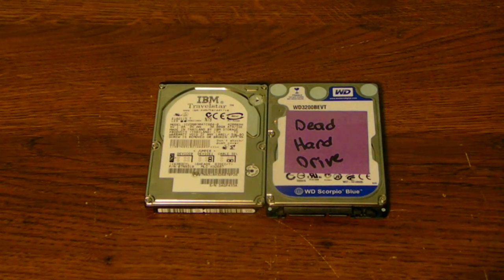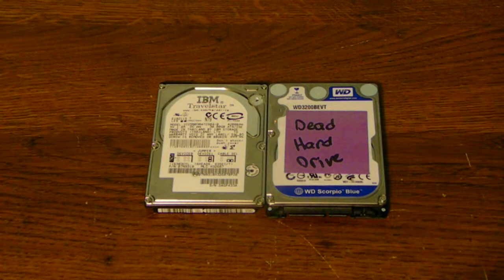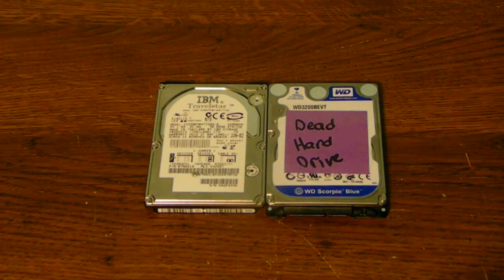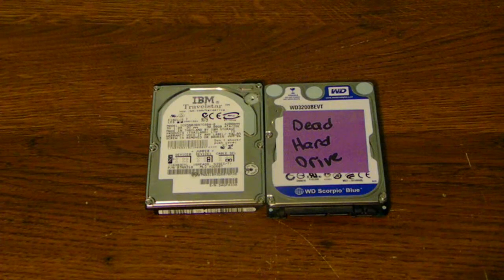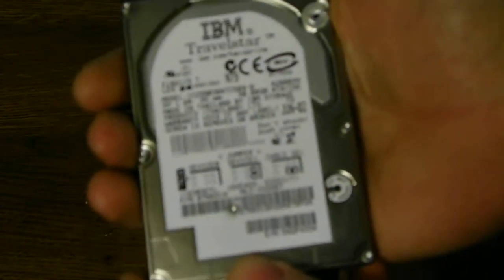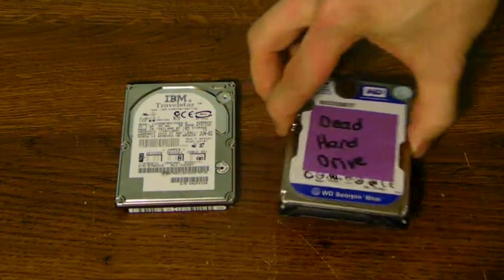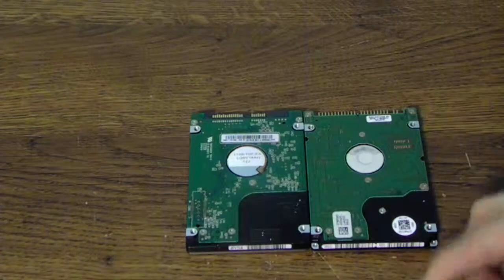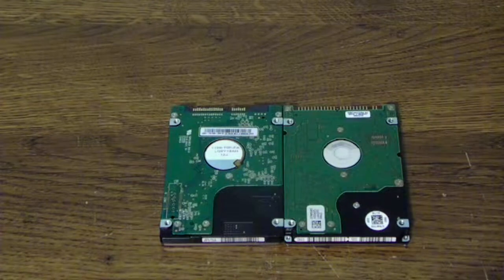WHAT IS THE DIFFERENCE IDE HARD DRIVE AND SATA HARD DRIVE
If you going to use a laptop hard drive make sure it is compatible with your computer